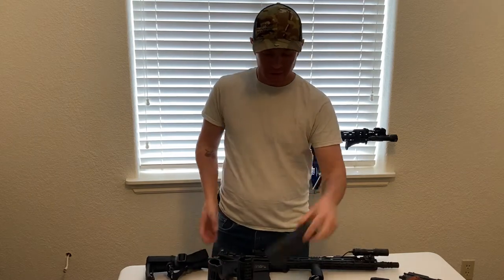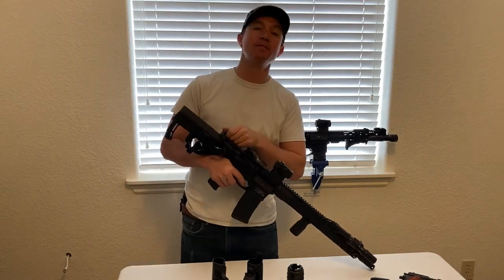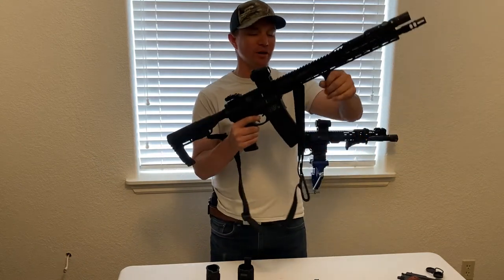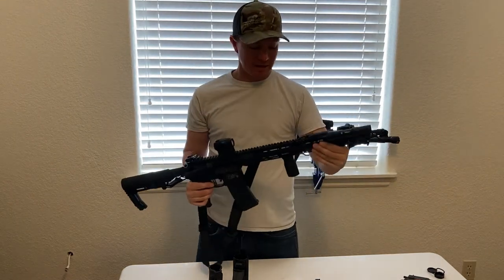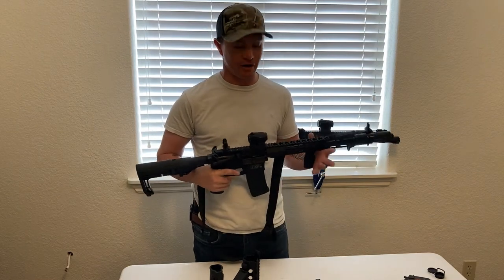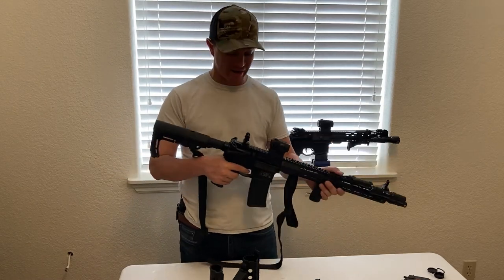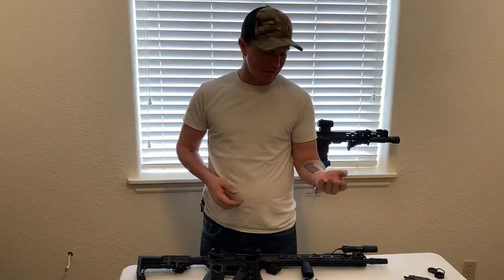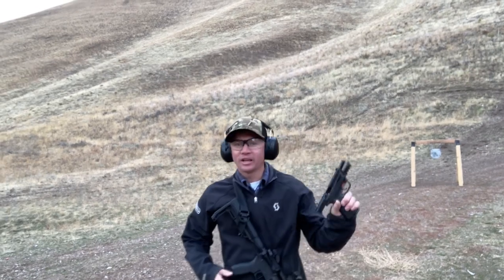Sawtooth Tactical -- Upgrading Your AR-15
The best upgrades for your AR-15.  George Brown discusses how he customized his Smith & Wesson M&P 15 AR: sight, stock, trigger, handguard, muzzle device, optics, grips, etc.